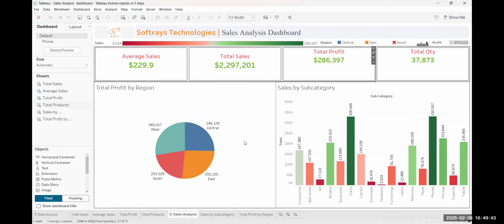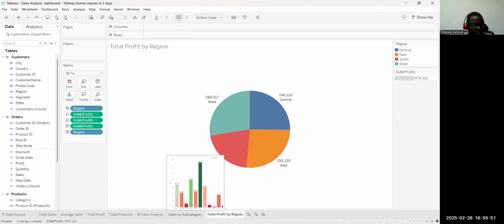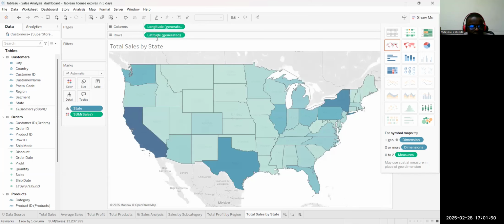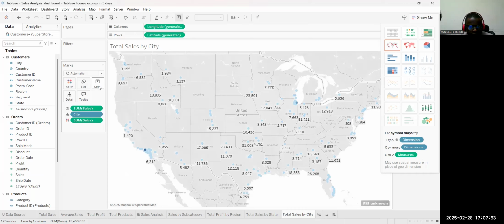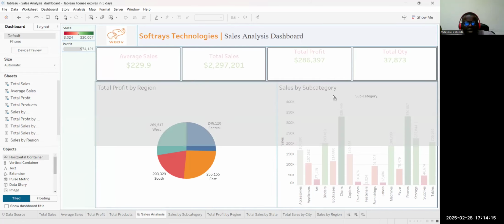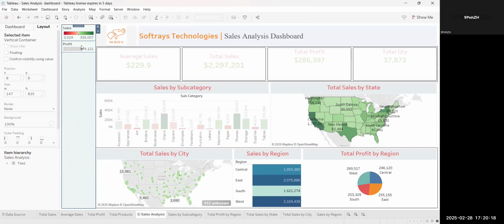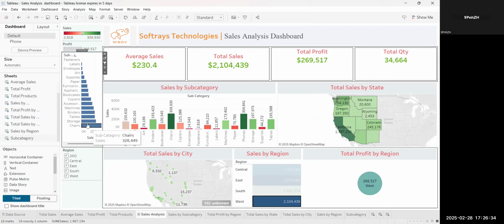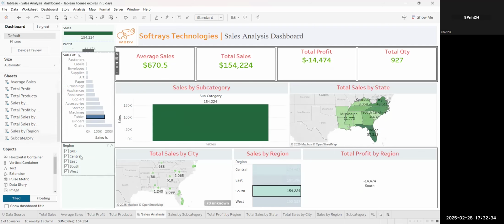Creating charts and filtering in Tableau